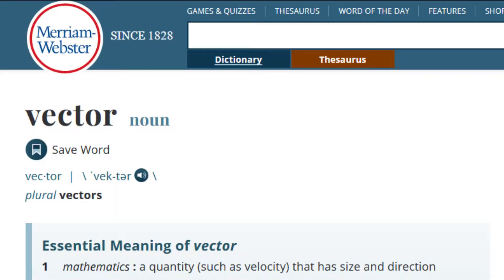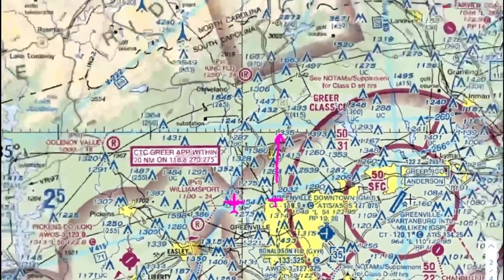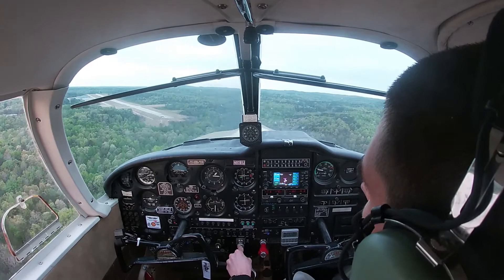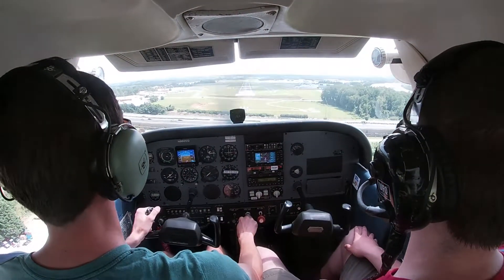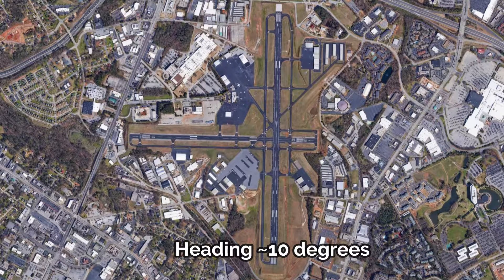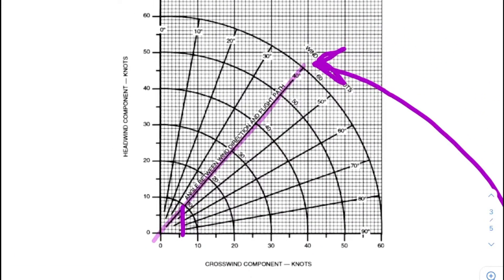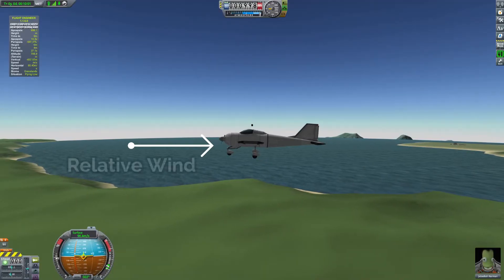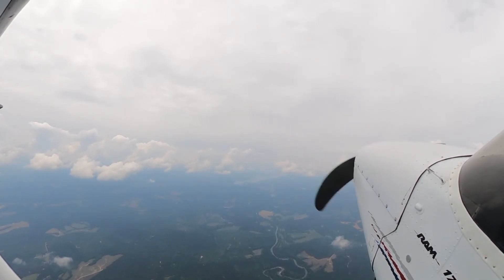Understanding Vectors in Aviation: crosswind components, induced drag, and how to make sense of them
Welcome to
 the first of hopefully many flight training videos. Today, the topic is vectors- not radar vectors, but a trigonometry concept that is very often used, and misunderstood, during flight training. I hope you find this explanation enjoyable and helpful. If you have any suggestions for future topics please leave them in the comments.

Video sources
Wind tunnel app: Wind tunnel for iPad by Algorizk
Flight simulator footage: Kerbal Space Program

If you are near Greenville, South Carolina and want to start flight training, visit Greenville Aviation or call for more information.